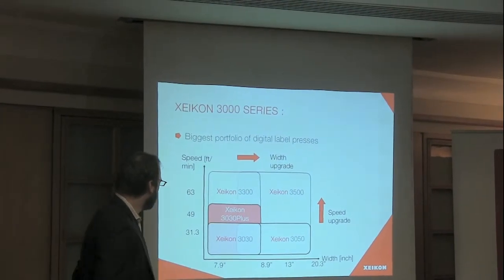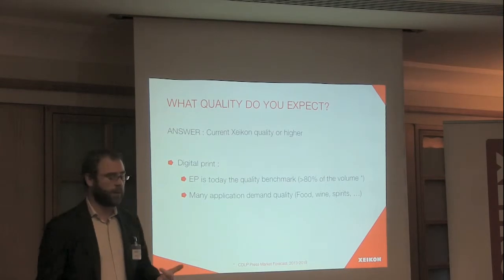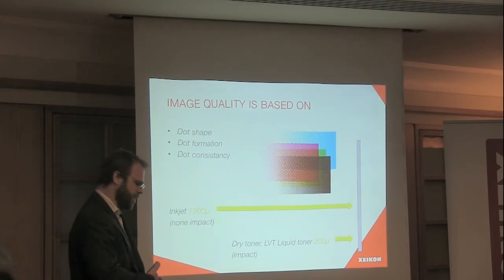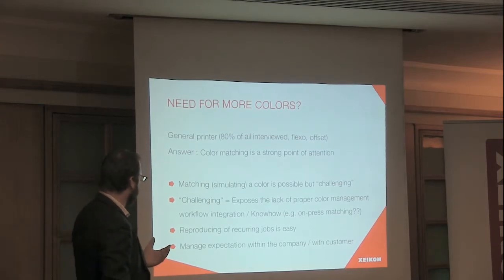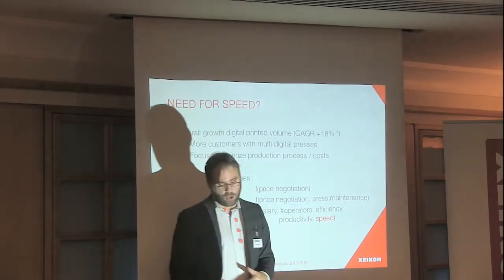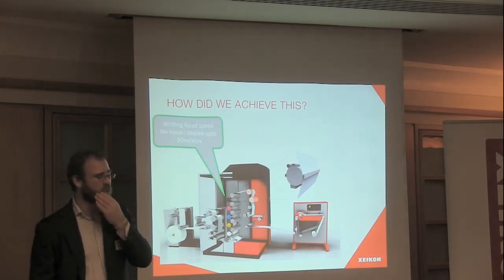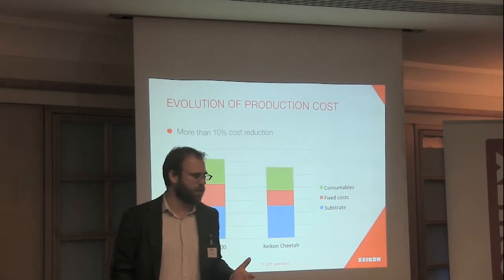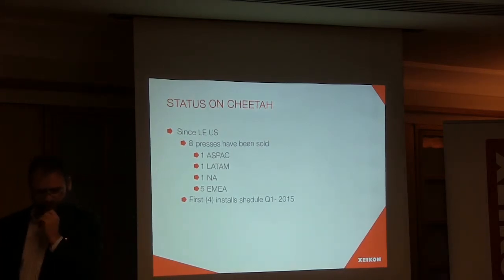Filip Weymans, Xeikon, describes the new Xeikon Cheetah digital press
Filip Weymans gives the background to Xeikons new digital press, Cheetah, and describes the press on a press conference in London in November 2014.